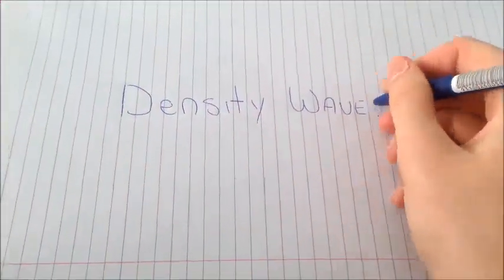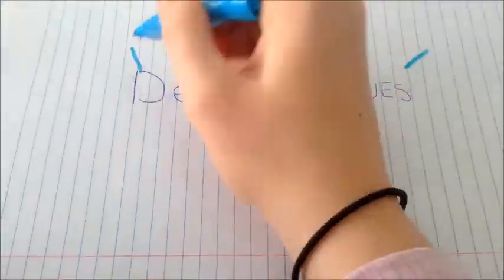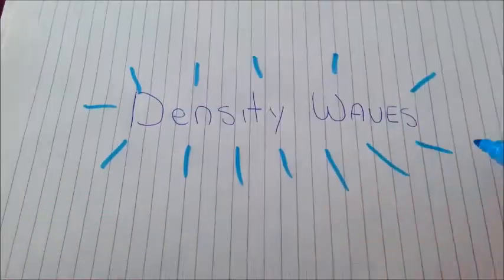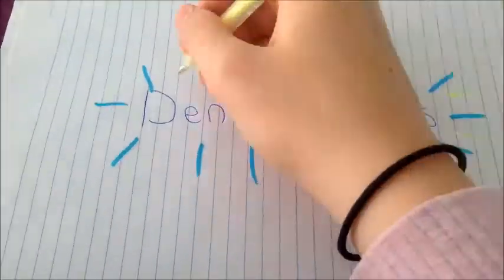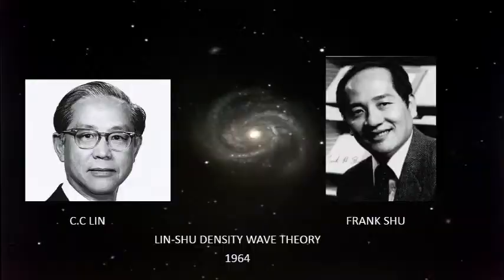Density Waves- Elisha Oswald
references